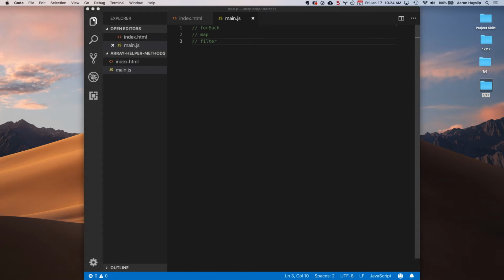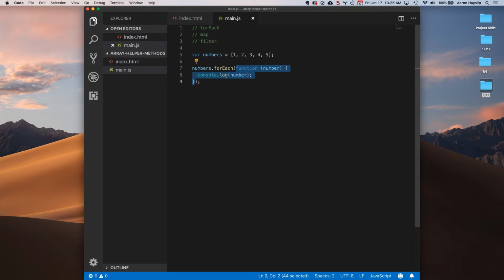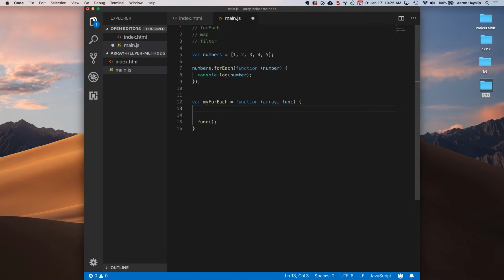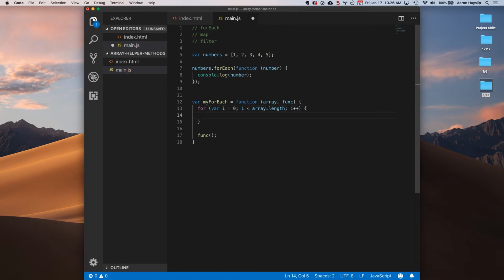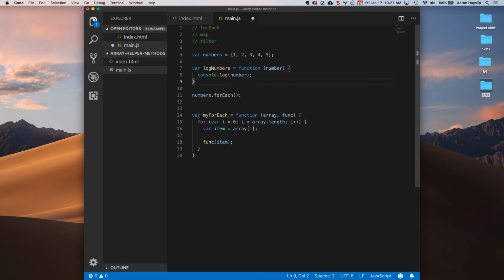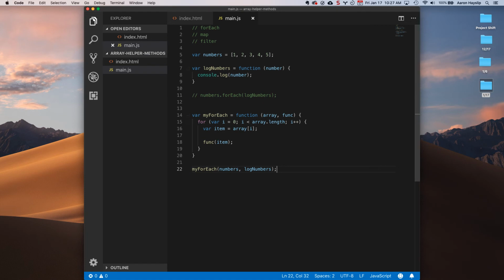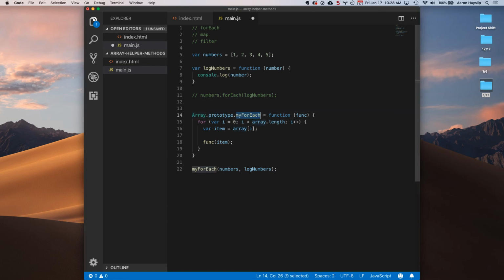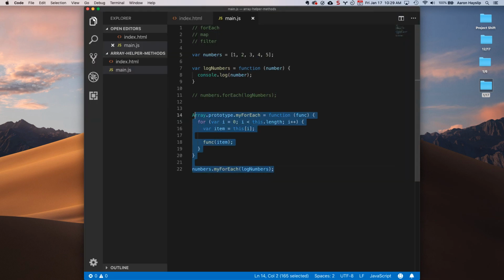Understanding the forEach function in JavaScript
To understand how the Array method `forEach` works in JavaScript, we'll rebuild it from scratch.